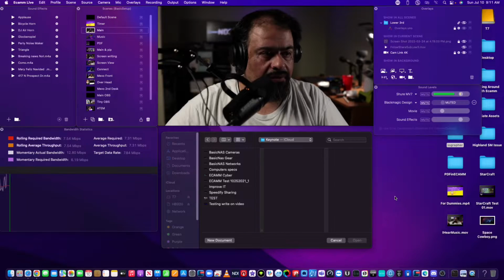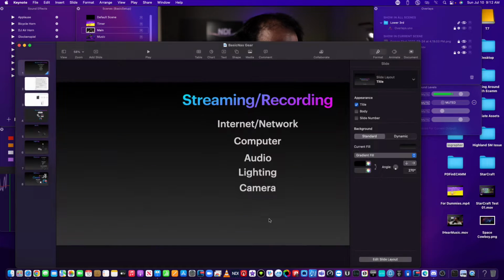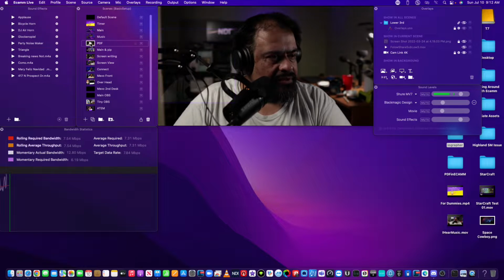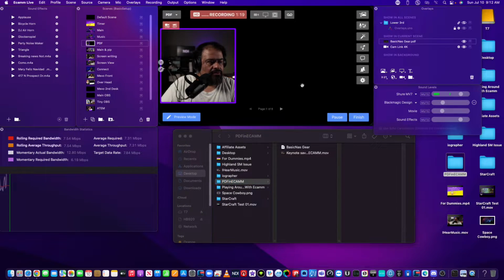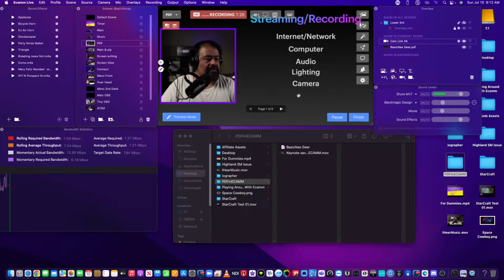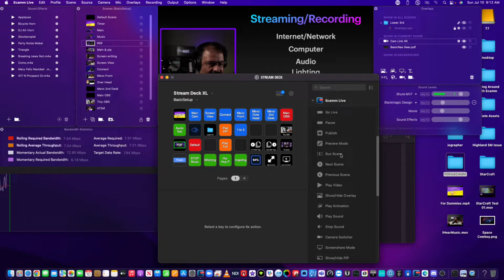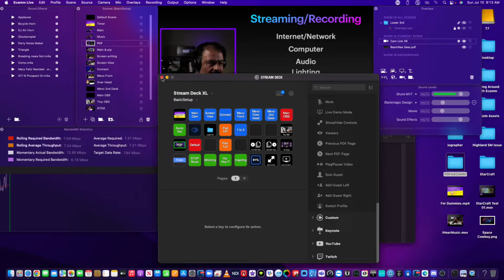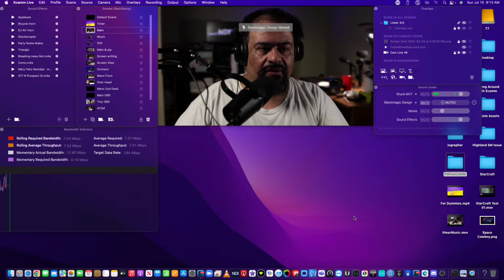Streaming a Keynote Presentation with one monitor with ecammlive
Keynote saved as PDF and added to ECAMM live works will and easy to use with a Stream Deck as long as there is no audio. I'm sure audio will be different.

My Links

This Stream is Powered By ECAMM Live (Best Mac Broadcasting Software, My Opinion)